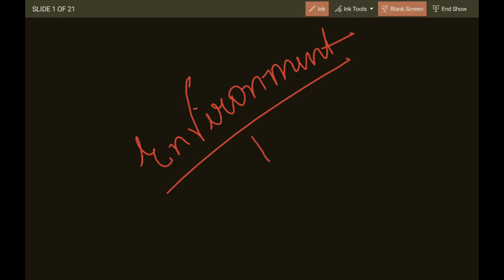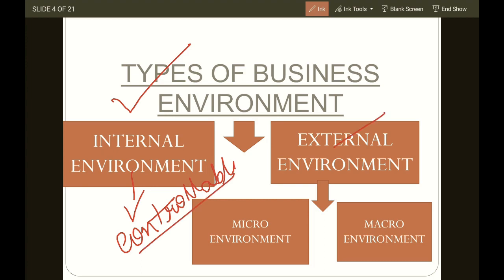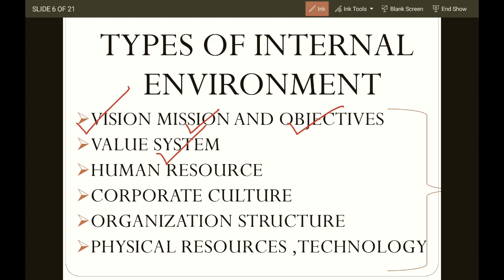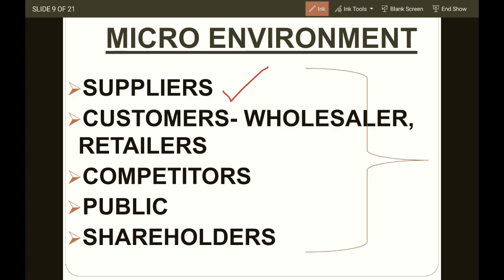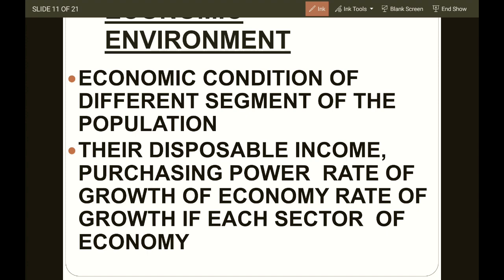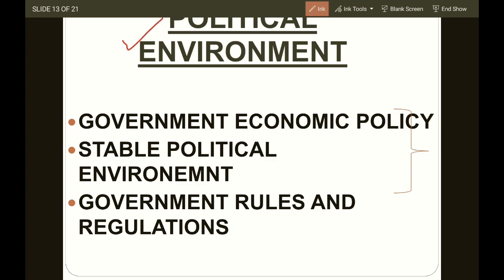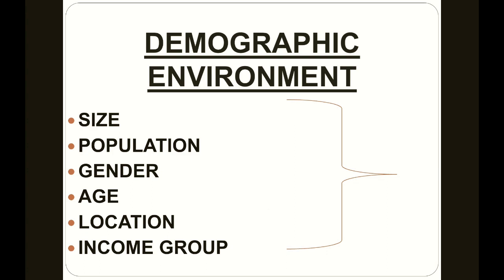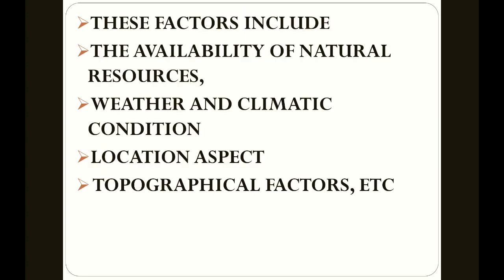BUSINESS ENVIRONMENT |MEANING |TYPES OF BUSINESS ENVIRONMENT |Ugcnet|MBA|BBA|MCom|Bcom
Meaning of Business Environment,
Types  of  Business Environment  Internal Environment
 External  Environment
Micro Environment
Macro Environment

Hello Students
This is shalini Khatwani
I Am MBA in finance and marketing
currently Preparing for UgCnet Management
comment Down any Doubt Or questions you have regarding this topic or any Topic you want me to discuss in further Videos

Thankyou